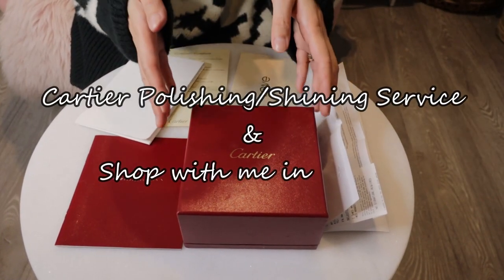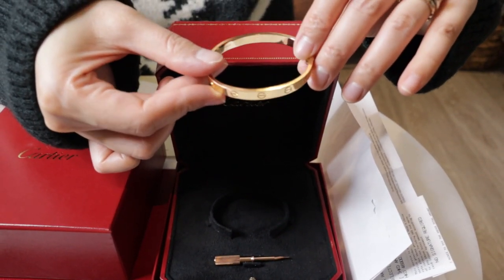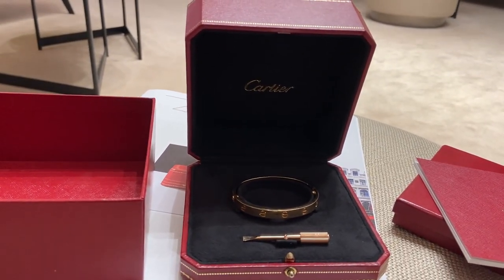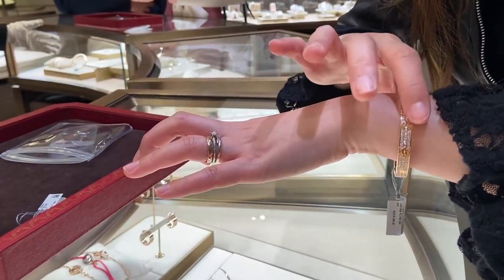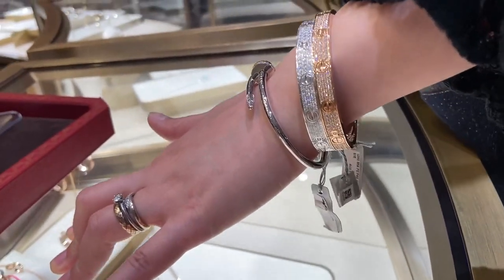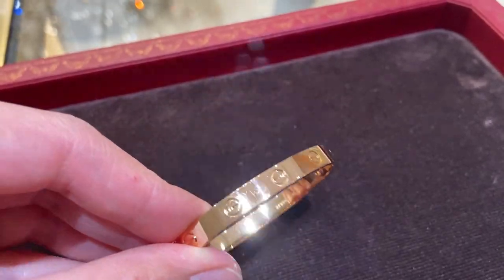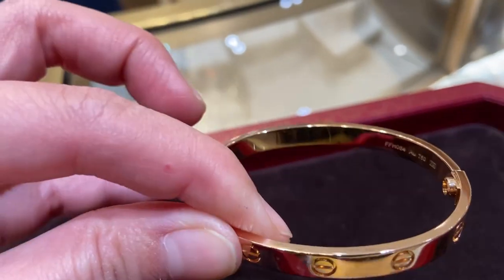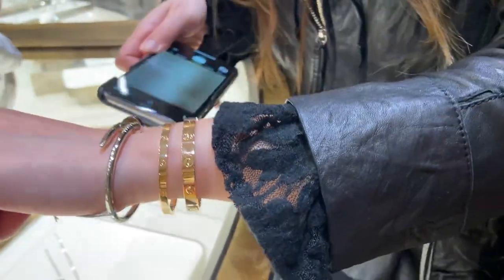⭕ CARTIER Re-polish Shining Service | Shop with me LOVE BRACELET DIAMOND ROSE GOLD, Price comparison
👑 CARTIER SYDNEY FLAGSHIP STORE JULY 2020
SHOP WITH ME
👚👜 私と一緒に買シャネル
나와 함께 쇼핑
和我Shop

I hope you enjoyed this video. I brought my 2017 Cartier Love Bracelet to the Sydney store for polishing service. This video included the information on how mush is the service will cost, how long will it take and plus lots of eye candies for all the other LOVE Bracelets in store. (including model shots and how much they will damage our wallet 🤣)

I hope you enjoy this video and please visit my other videos from ShareALive channel.

Thanks to the fabulous Chanel Bondi store team for being so amazing and letting me to film in the store.

ShareALive